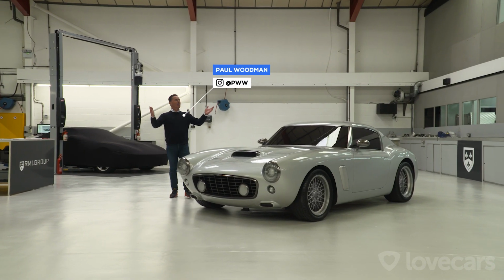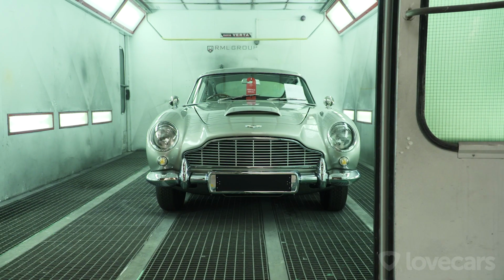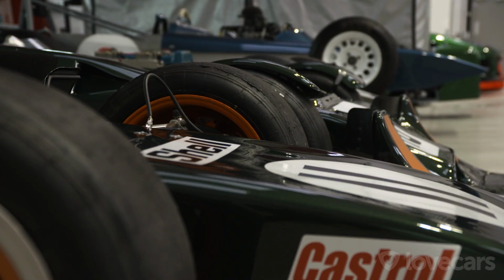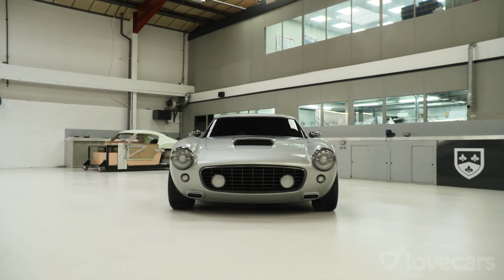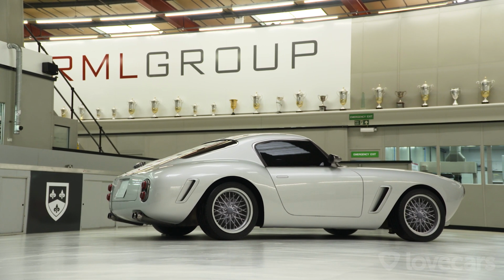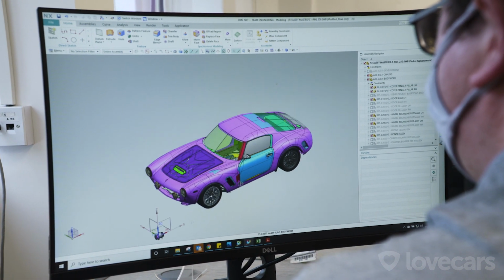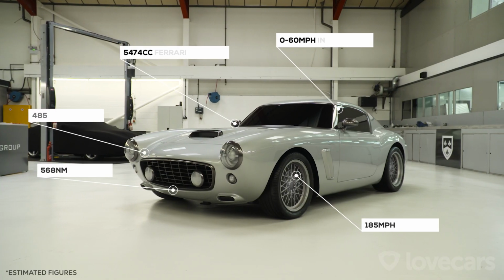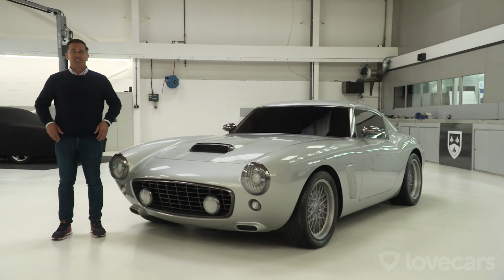RML Short Wheelbase - Tribute to the Ferrari 250 SWB!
Paul checks out RML Group, the company behind the design of the Saleen S7, the SLR 722 GT and the World's only street legal Aston Martin Vulcan!

Their latest creation, the RML Short Wheelbase, is inspired by the legendary Ferrari 250 SWB, which combines the classic, beautiful Ferrari styling and ample performance with modern creature comforts.

The new RML Shortwheel base will be limited to just 30 units, each with a 5.5L Ferrari V12 engine, producing 478BHP and 568NM of torque. This engine is mated to a 6-speed, open gated manual gearbox, which together result in a 0-60MPH time of 4.1 seconds and a top speed of over 185MPH!

Is this the ultimate modern take on the Ferrari 250 SWB? Let us know what you think of it in the comments!